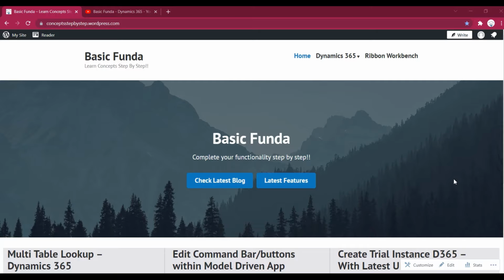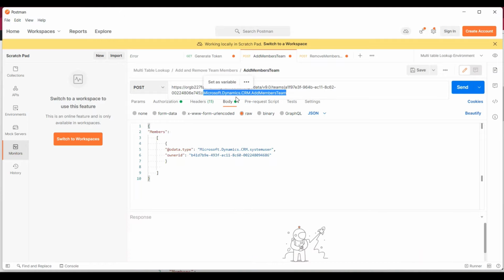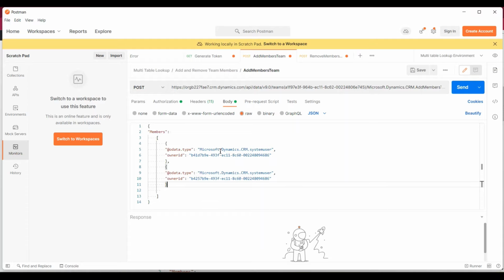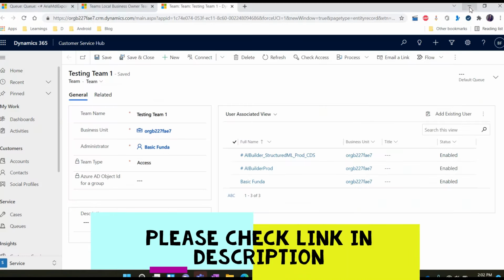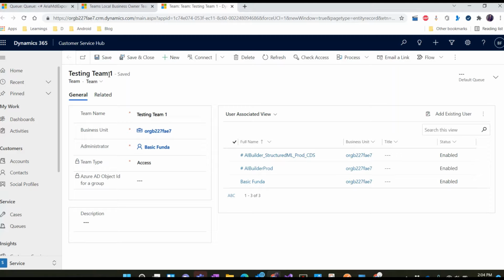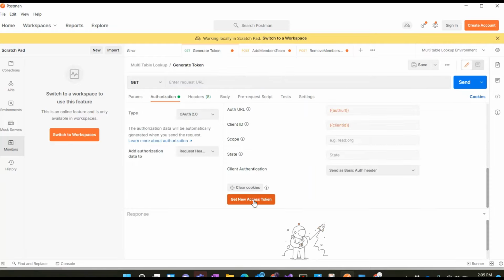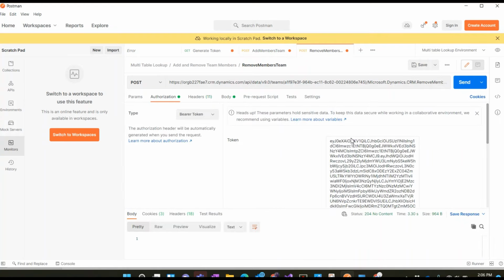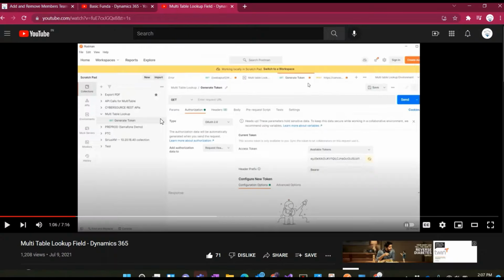Add and Remove Members from Team Action - Dynamics 365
In this video we will see the action to add members into team and remove members from Team.